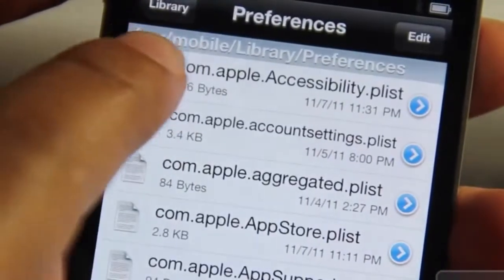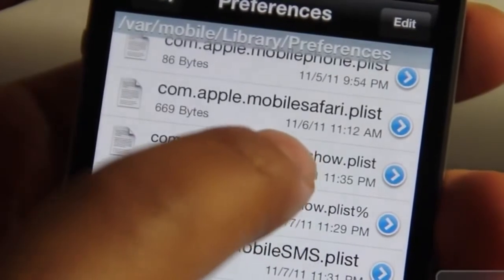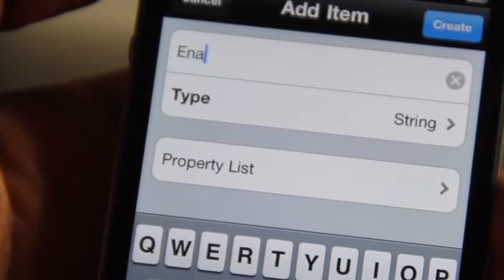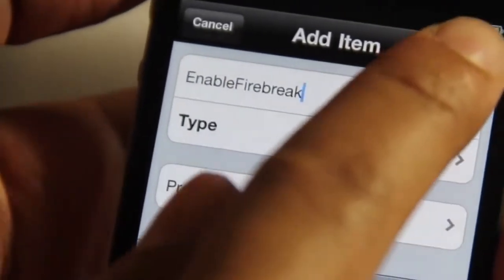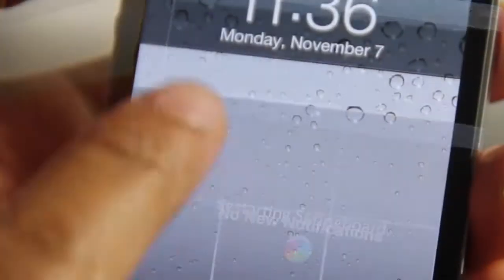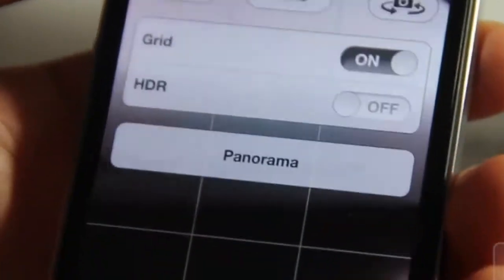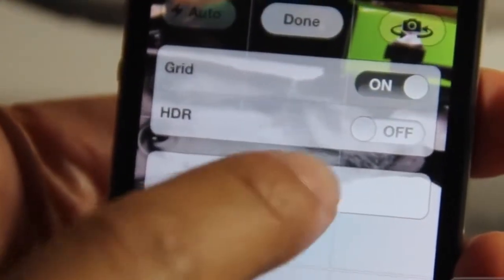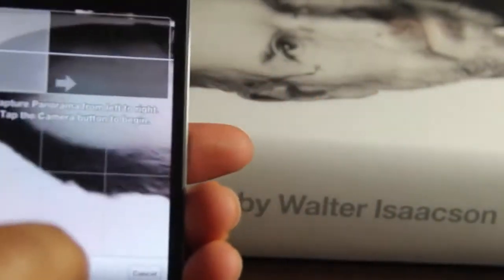iPhone iOS 5: How to Enable Panorama Camera Mode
iOS 5 tip: Habilitar y sacar fotos panorámicas en el iPhone